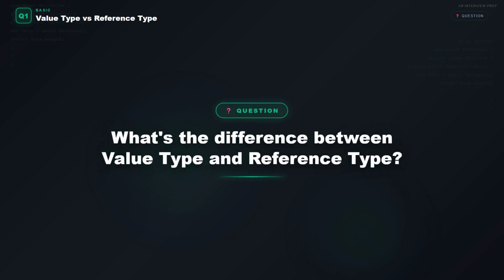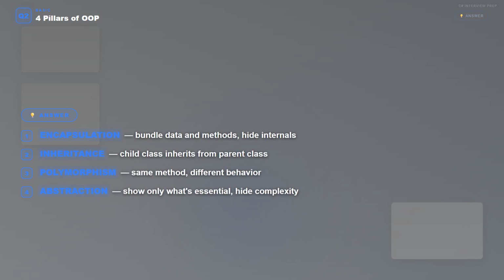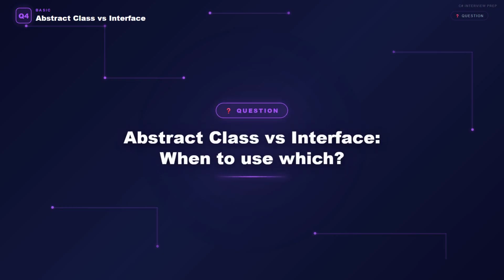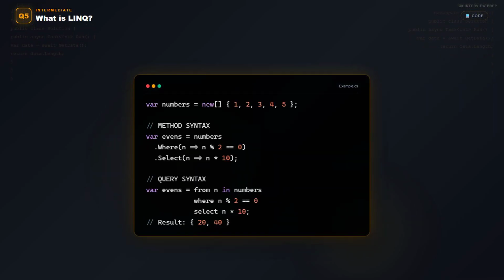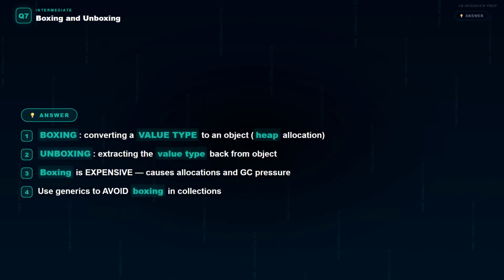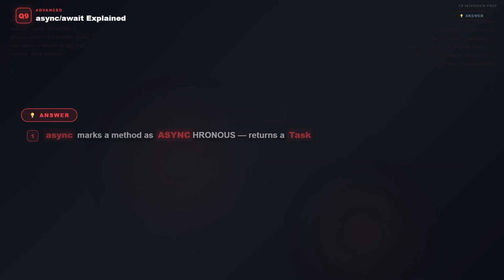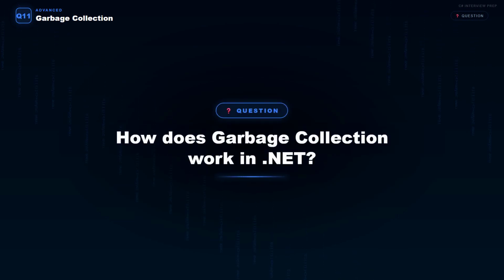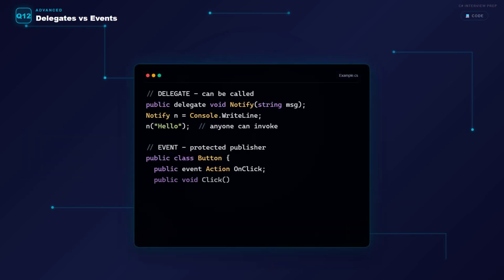Top 12 C# Interview Questions & Answers 2026 | Crack Any C# Interview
💻 Preparing for a C# interview? This 7-minute video covers the TOP 12 C# interview questions every developer must know — with clear answers
  and real code examples!

  Whether you're a junior developer, senior engineer, or switching to .NET, this complete guide will help you ace your next C# interview in 2026.

  📌 Timestamps:
  00:00 - Intro: Top 12 C# Questions
  00:24 - Q1: Value Type vs Reference Type ⭐ BASIC
  01:11 - Q2: 4 Pillars of OOP ⭐ BASIC
  01:50 - Q3: String vs StringBuilder ⭐ BASIC
  02:33 - Q4: Abstract Class vs Interface ⭐ BASIC
  03:10 - Q5: What is LINQ? 🔸 INTERMEDIATE
  03:50 - Q6: IEnumerable vs IQueryable 🔸 INTERMEDIATE
  04:27 - Q7: Boxing and Unboxing 🔸 INTERMEDIATE
  05:03 - Q8: ref vs out Parameters 🔸 INTERMEDIATE
  05:36 - Q9: async/await Explained 🔴 ADVANCED
  06:11 - Q10: Task vs Thread 🔴 ADVANCED
  06:44 - Q11: Garbage Collection 🔴 ADVANCED
  07:22 - Q12: Delegates vs Events 🔴 ADVANCED
  07:57 - You're Interview Ready!

  🎯 What You'll Learn:
  ✅ Stack vs Heap memory allocation
  ✅ Encapsulation, Inheritance, Polymorphism, Abstraction
  ✅ String immutability and StringBuilder performance
  ✅ When to use Abstract Class vs Interface
  ✅ LINQ method syntax vs query syntax
  ✅ IQueryable vs IEnumerable for Entity Framework
  ✅ Boxing/Unboxing and why to avoid it
  ✅ ref vs out parameter differences
  ✅ How async/await actually works (state machine)
  ✅ Task vs Thread performance
  ✅ .NET Garbage Collection generations

  💡 Perfect For:
  → Junior C# developers preparing for their first job
  → Senior .NET engineers refreshing fundamentals
  → Developers switching to C# from Java/Python
  → Anyone preparing for Microsoft, Accenture, TCS, Infosys interviews
  → Students learning C# and .NET

  🎨 Video Features:
  • Big readable subtitles (mobile-friendly)
  • Real code examples with syntax highlighting
  • Difficulty levels: Basic → Intermediate → Advanced
  • Highlighted keywords for key concepts
  • Clean C# themed backgrounds